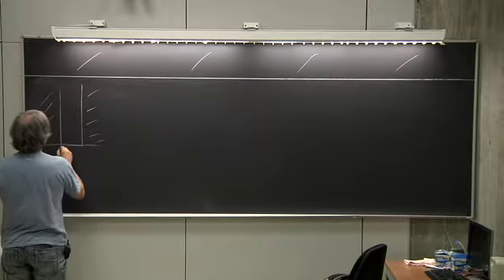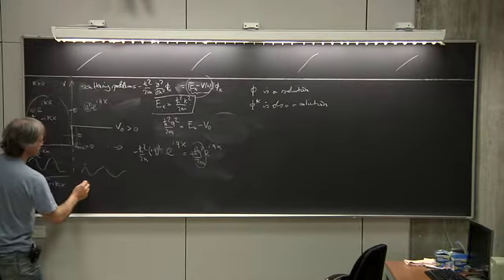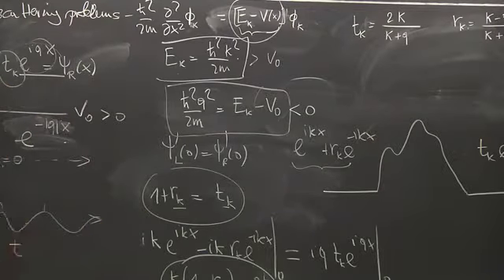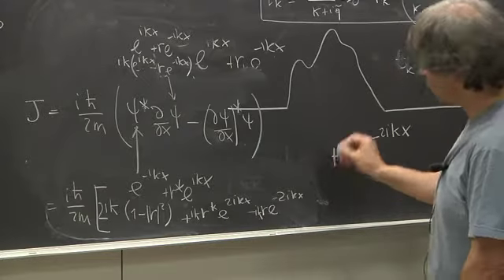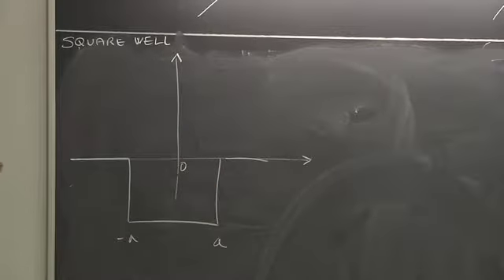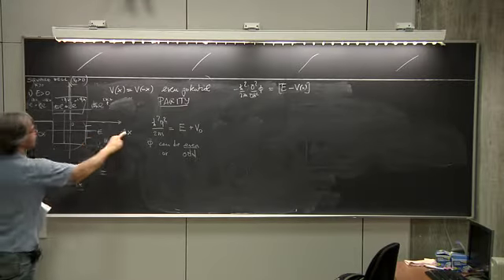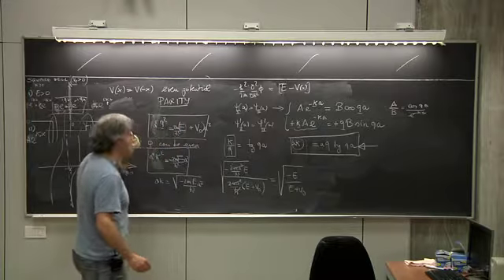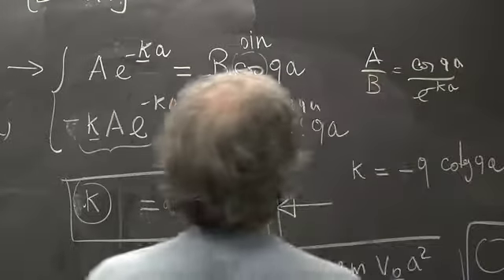Advanced quantum mechanics Lecture 6(30)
Mecánica Cuántica Avanzada Lectura 6(30)